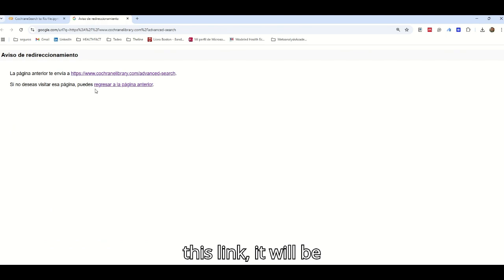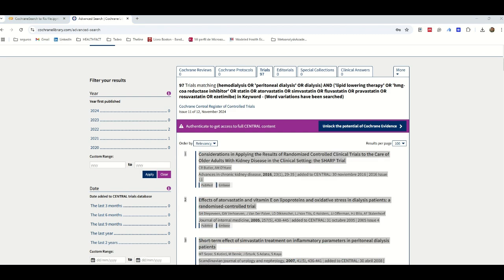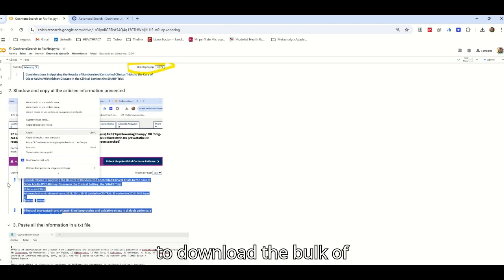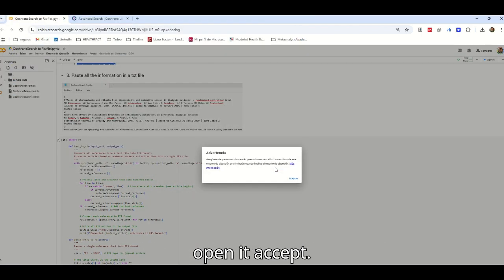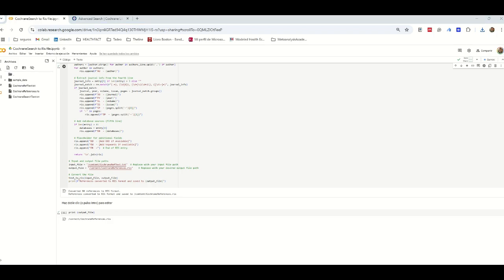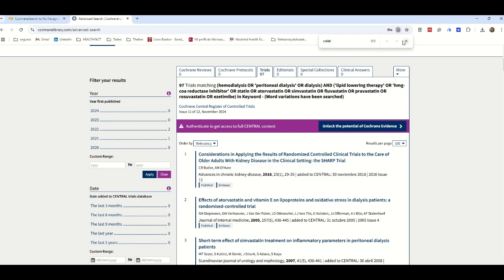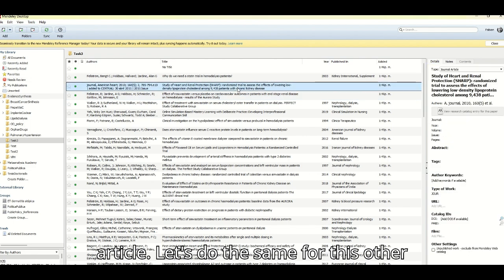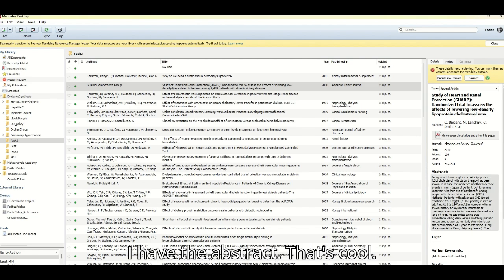How to Convert a Cochrane Search to RIS Format Without a Cochrane Account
In this tutorial, you'll learn how to convert search results from Cochrane into RIS format without needing a Cochrane account. Using a practical example from PubMed, we’ll walk through the entire process: preparing your tools (Google account, Mendeley account, and Mendeley Desktop), running a Python Colab script to transform citation text into a RIS file, and importing the file into Mendeley for seamless reference management. This method is efficient, straightforward, and perfect for researchers looking to optimize their workflow.